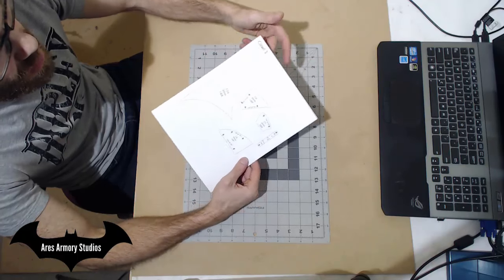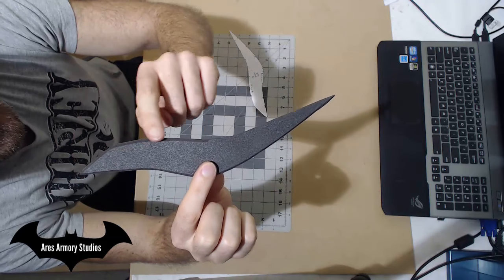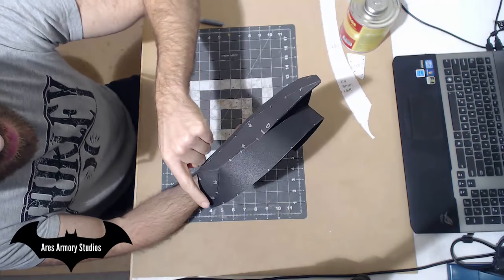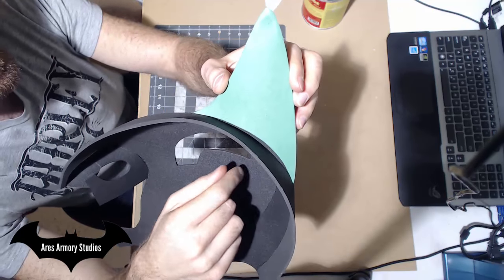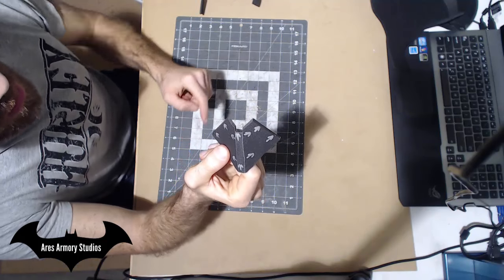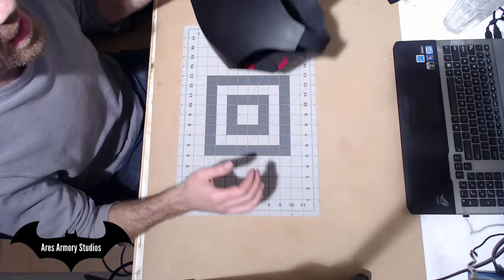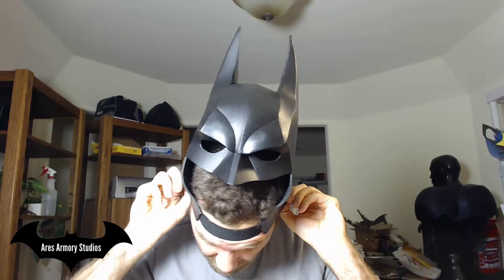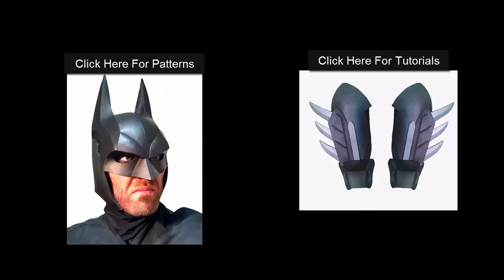Batman Arkham Knight Cowl How To DIY Foam Armor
Learn how to make your own Batman Arkham Knight Cowl using EVA foam.